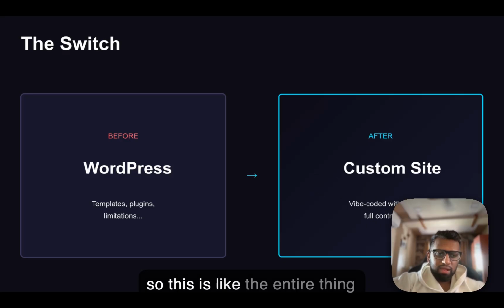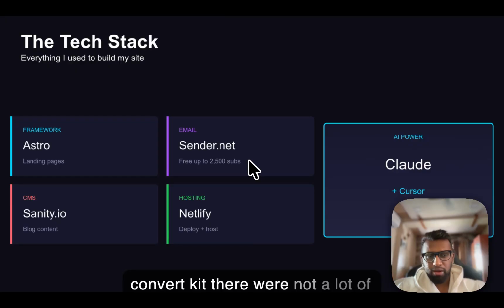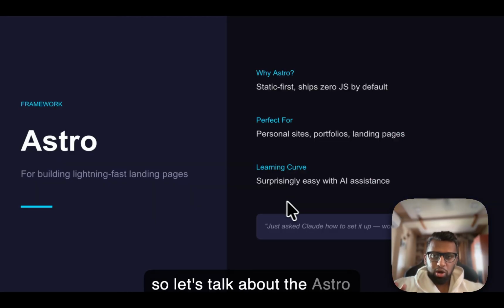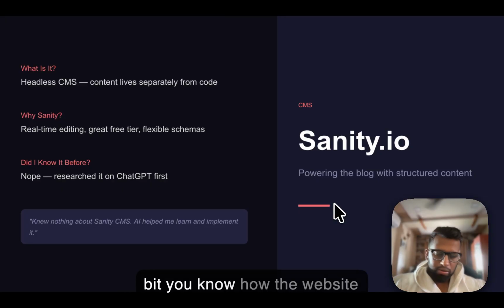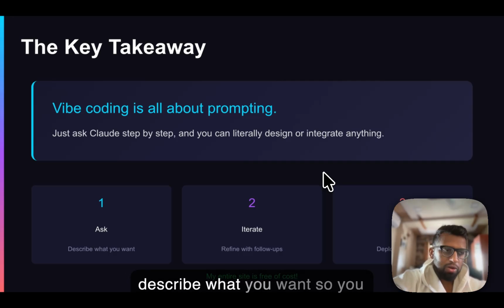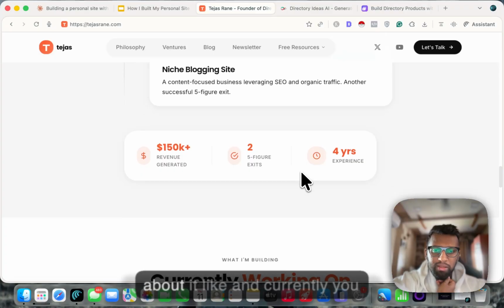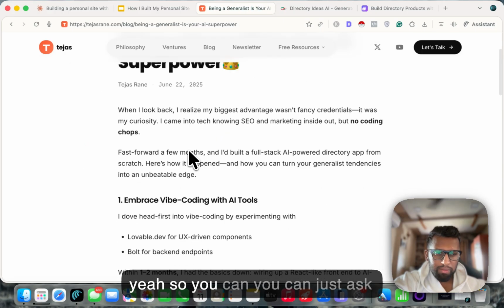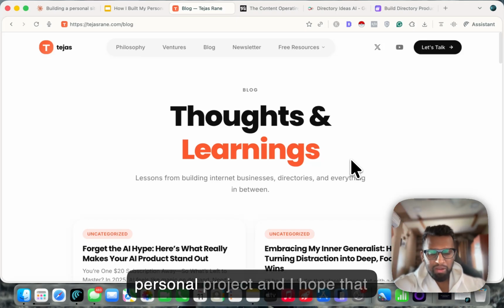I Rebuilt My Personal Website Using Vibe Coding | Ditched WordPress Finally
using vibe coding — focusing on flow, speed, and actually enjoying the build process again.

After years of tweaking themes and overengineering setups, I finally ditched WordPress and rebuilt everything with a lighter, more intentional stack.

🛠️ The stack I used

Astro – framework for a fast, content-focused site

Sanity.io – CMS for managing blog content

Netlify – hosting & deployments

Sender.net – email forms and newsletter setup

This isn’t a “WordPress is bad” video — it’s just an honest look at how my building process has evolved.

If you’re a creator, indie hacker, or builder who wants a simpler way to build personal websites, this might give you some ideas.

🔗 If you want to go deeper

DirectoryIdeas.ai — Get unique, profitable directory ideas with deep insights.

RAAPCourse.com — How to build directory products with no-code & AI

💬 Let’s talk

Are you still using WordPress, or experimenting with newer vibe coding workflows?

Curious what you’re building — drop a comment 👇